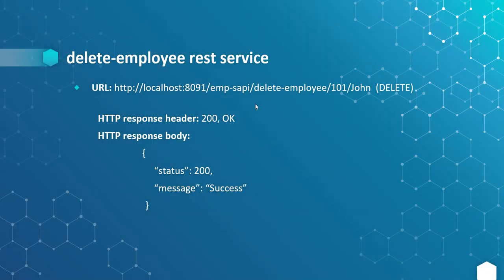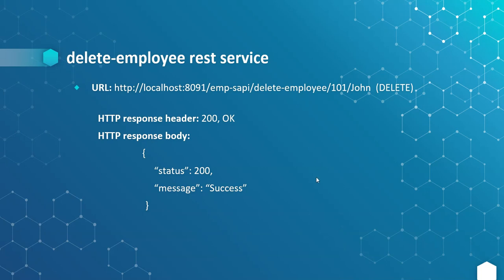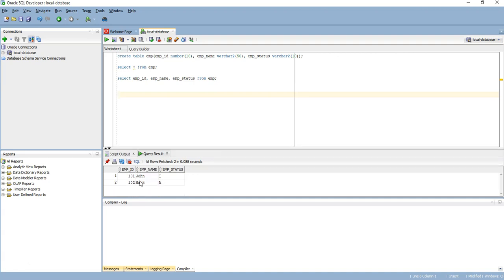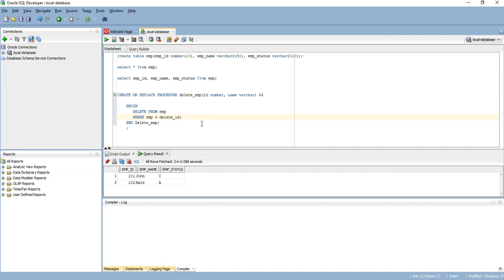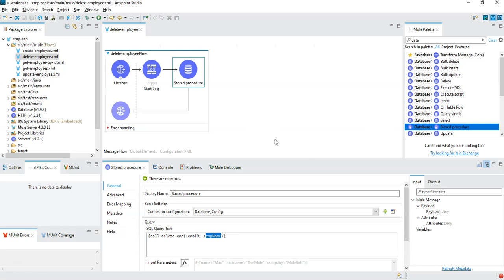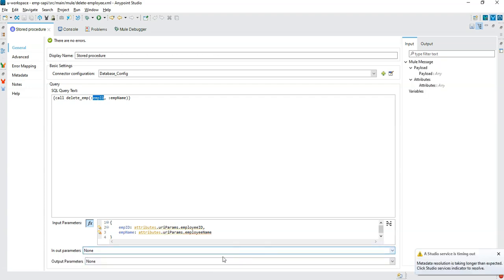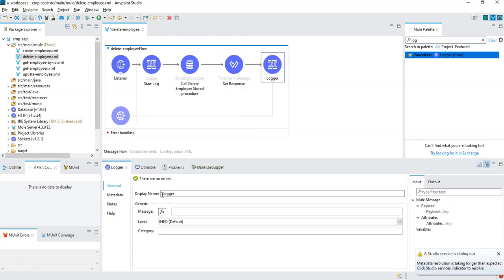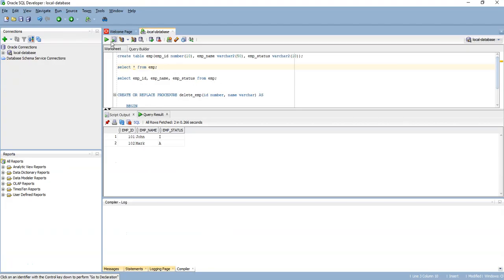Session-30 || MuleSoft || Latest || REST API - delete row in database by URI param via stored proc